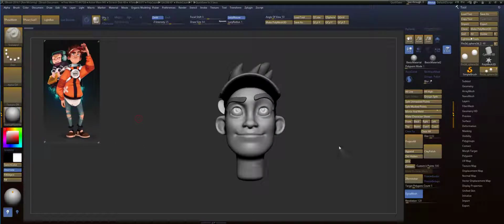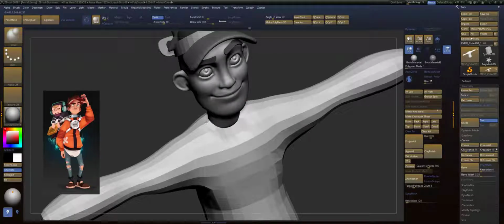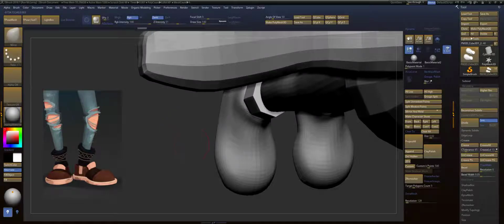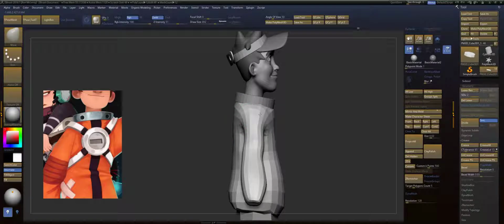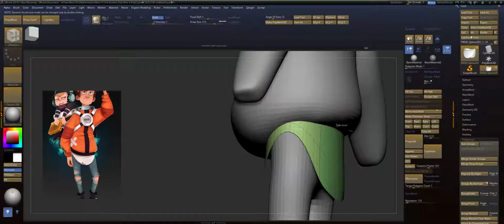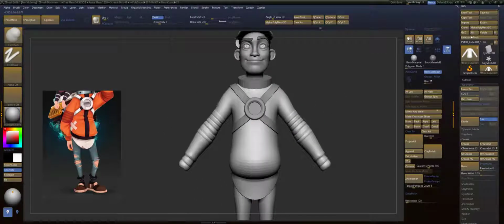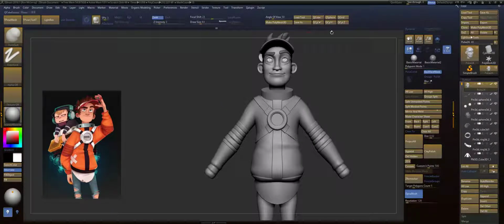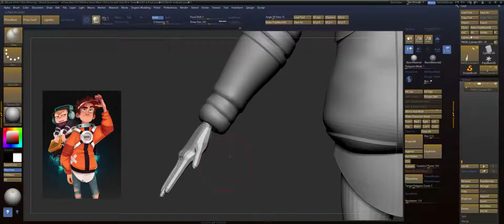How to Create a Stylized Game Character Part 2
In this video, we continue our process of blocking in the character with extremely low geometry so that later on we do not have to retopologize.

As always, please let me know what you thought about the video and what you would like to see in the future.